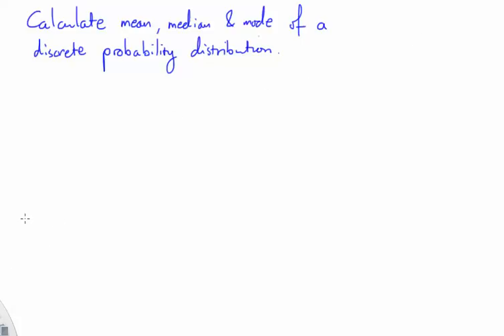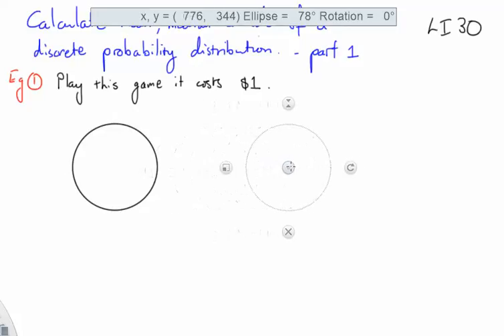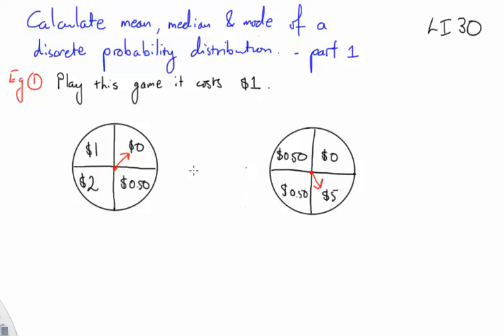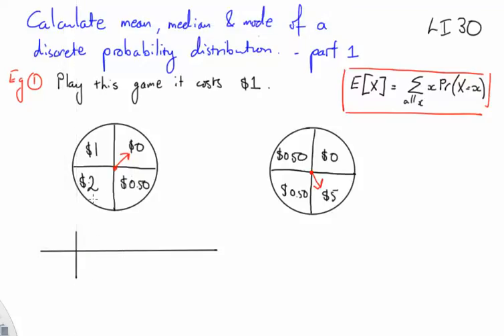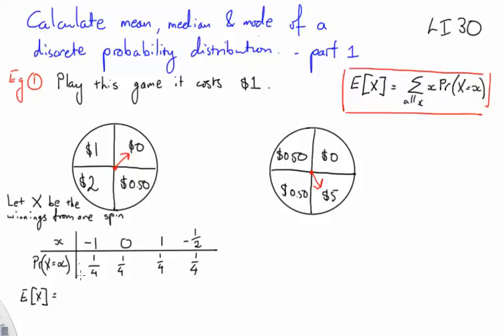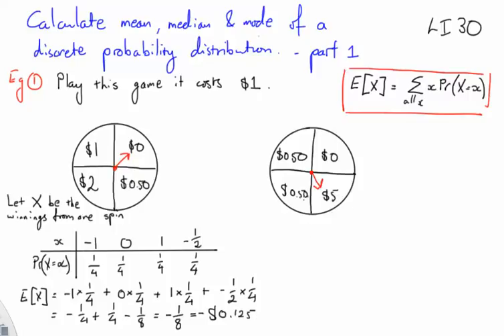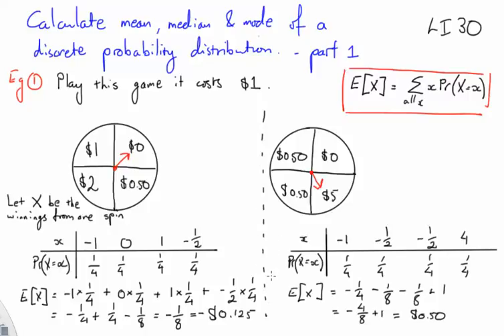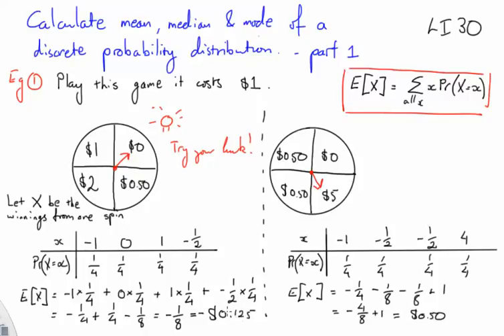30 Calculate mean, median and mode part 1